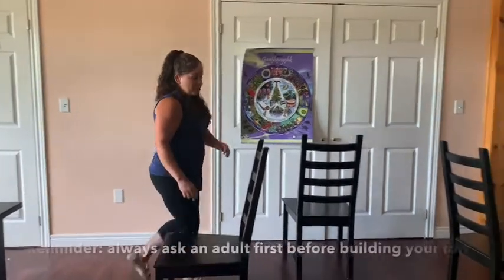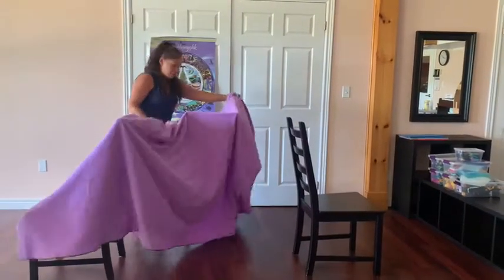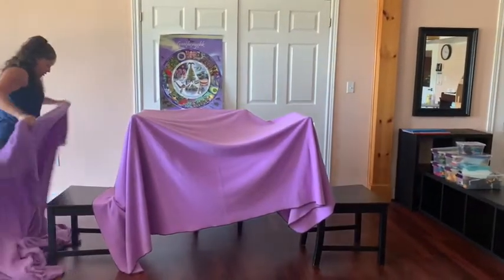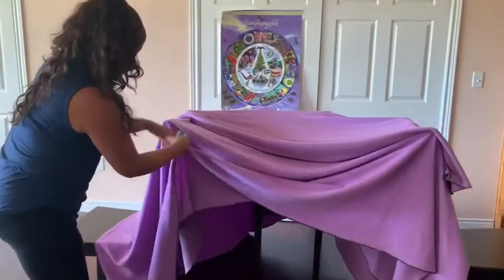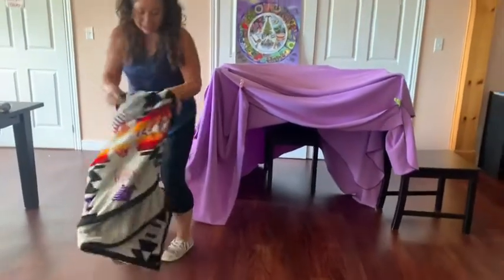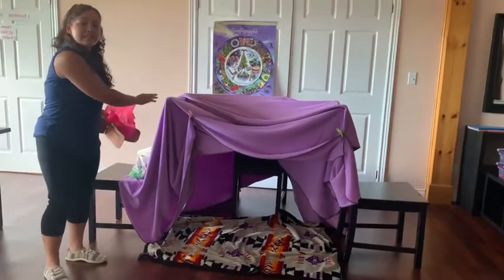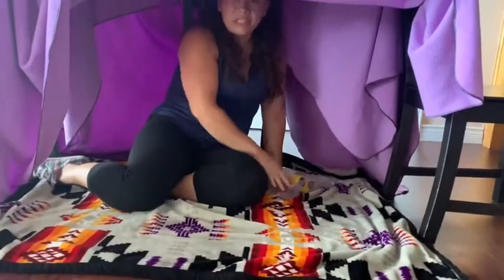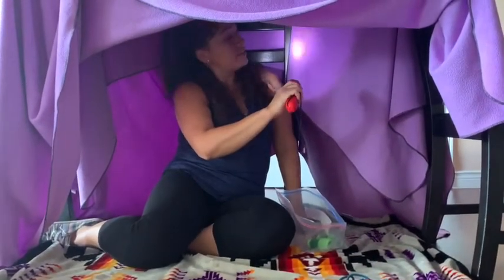Bicentennial: making a fort